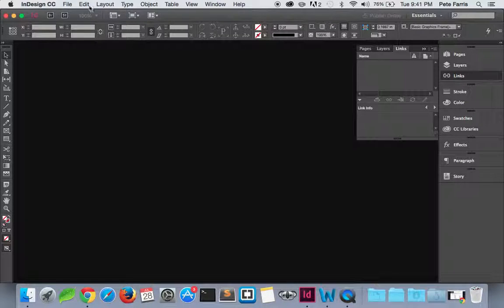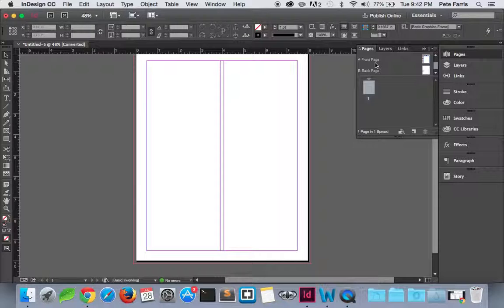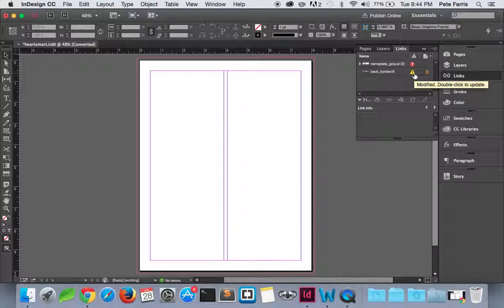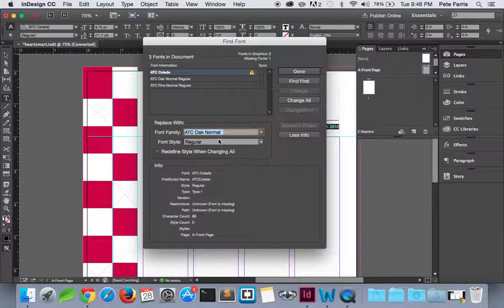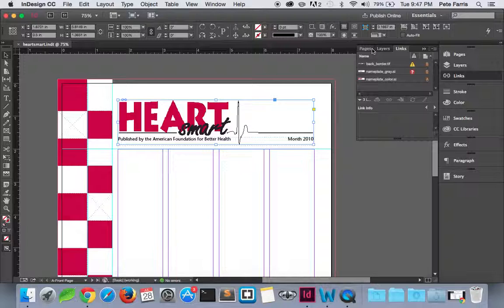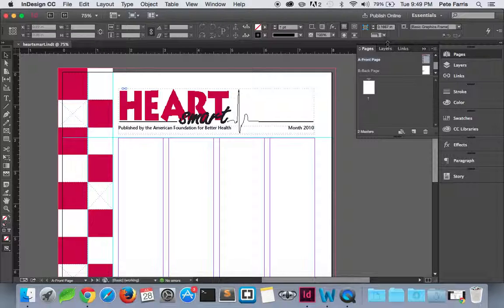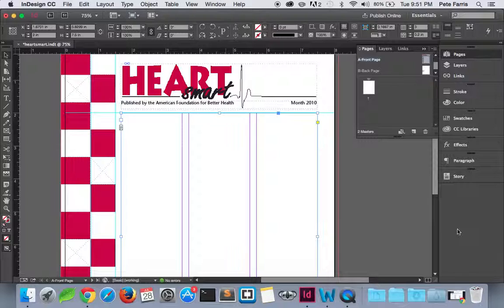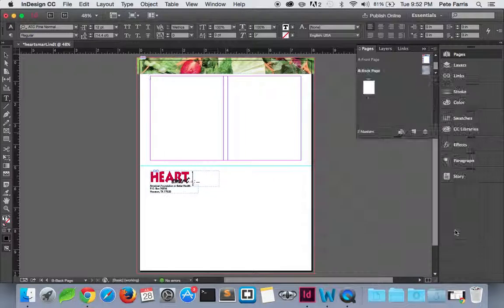Project 9 - Setting Up